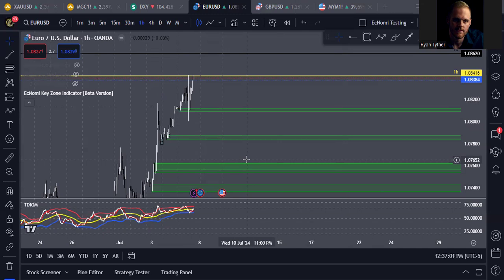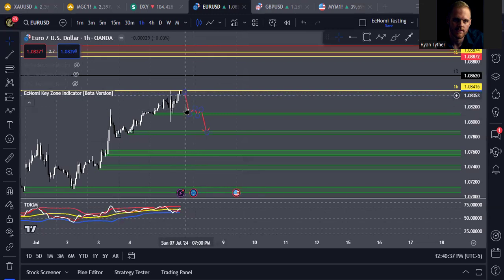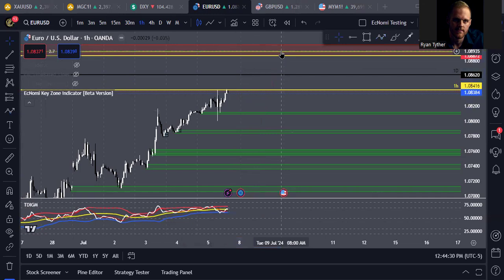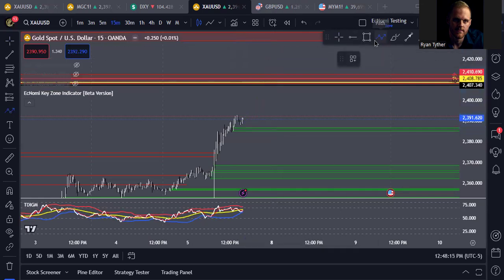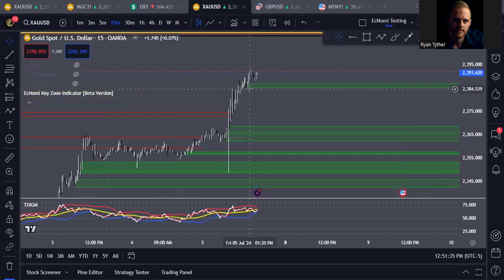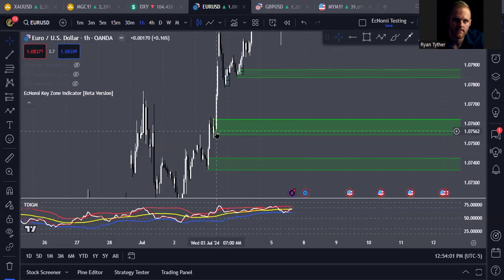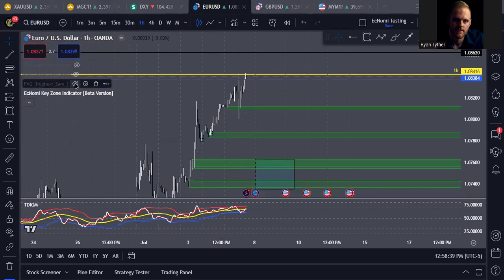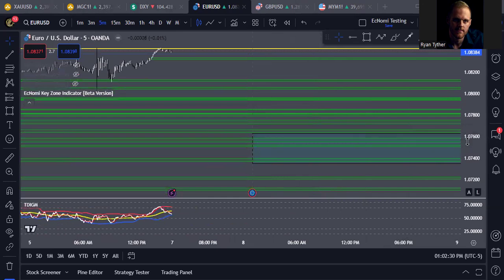Introducing The KZ Indicator and How It Works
I'm so excited to share the Key Zone Indicator with you all and show you how it works and how you can introduce it into your current strategy.

If you would like to give the KZI a try to see if it aligns with your trading style, then click this link for a trial

Go ahead and join our free telegram group for free trade ideas, updates, and trainings

(Get the Onyx package lol)